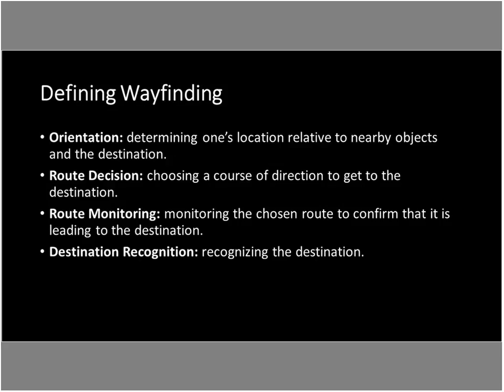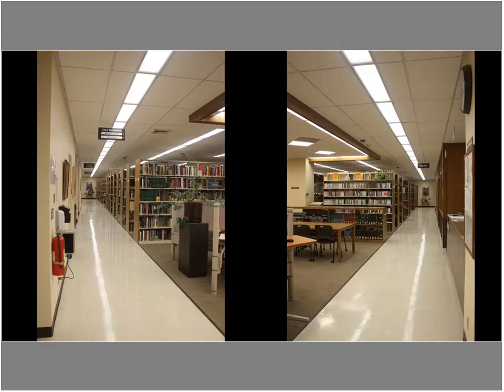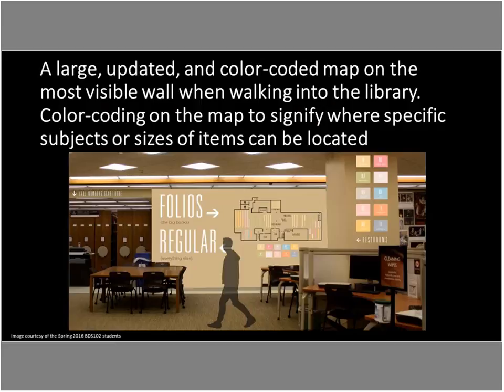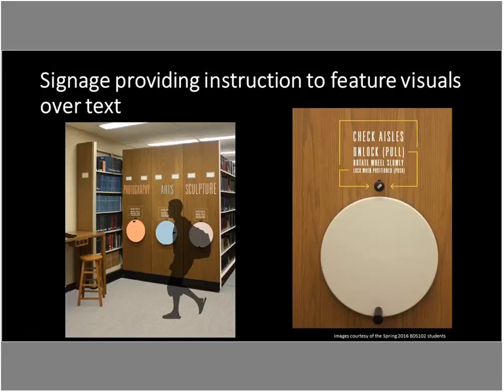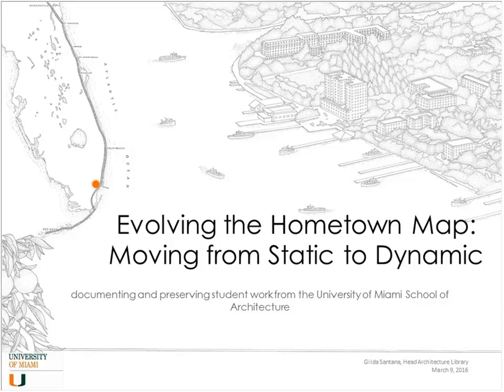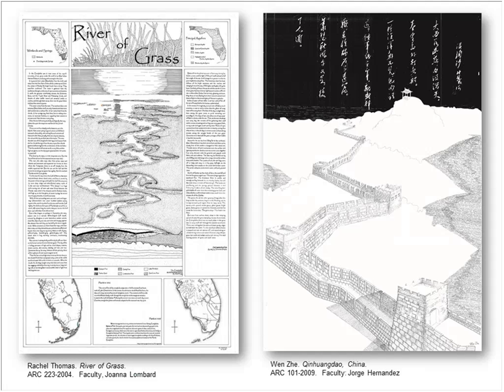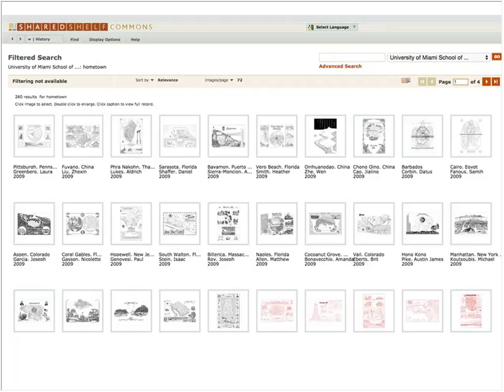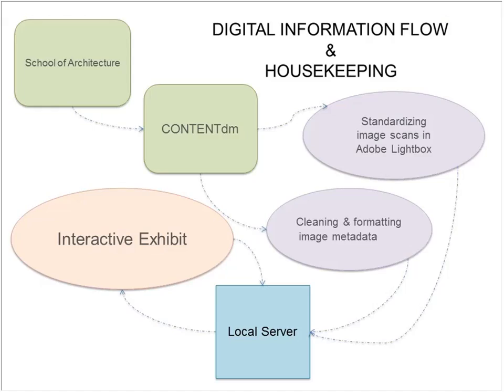ACRL Arts Virtual Midwinter Discussion Forum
Recording of the January 18, 2017, ACRL Arts Virtual Midwinter Discussion Forum